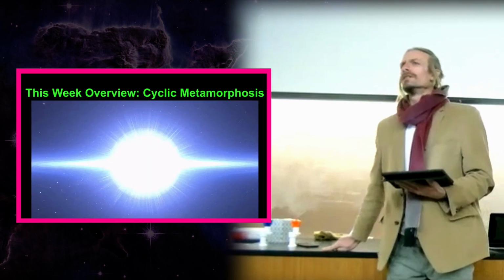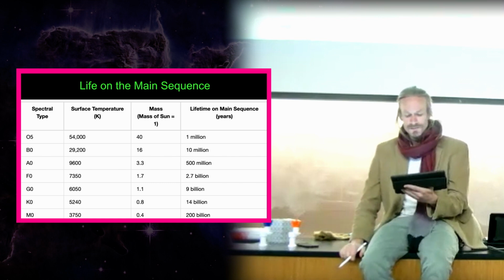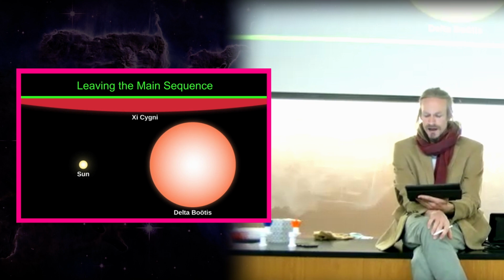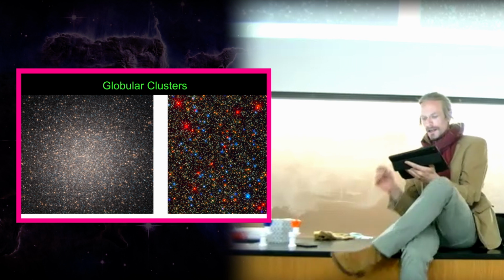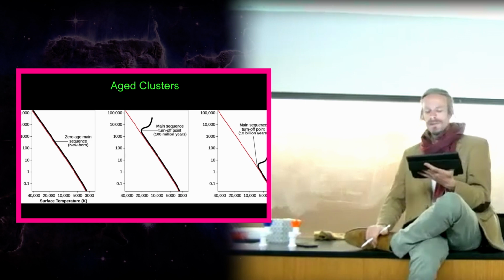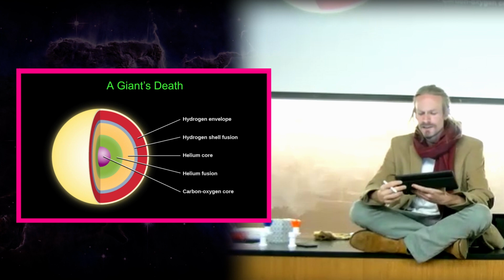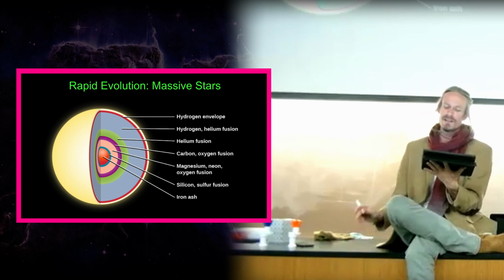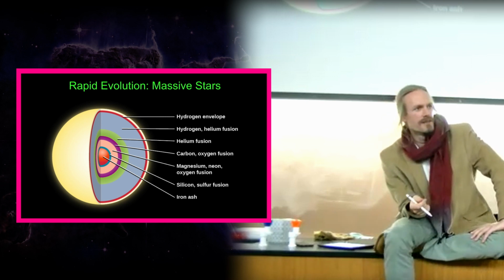Aging Stars - Astrophysics (wk 6) Dr. Michael Shilo DeLay